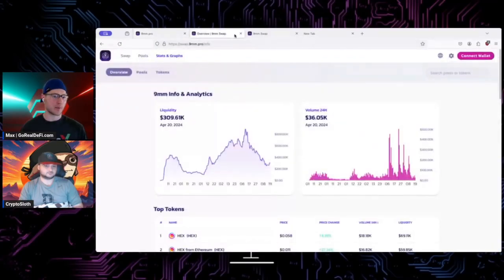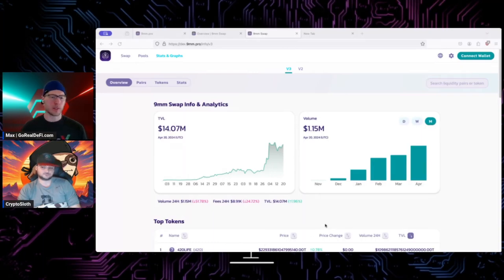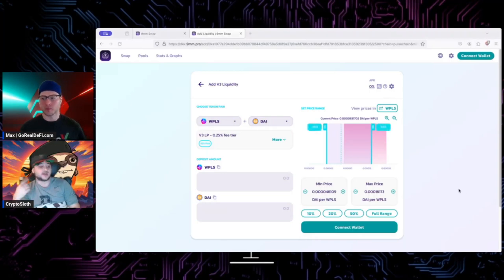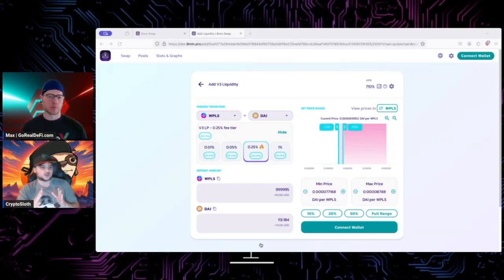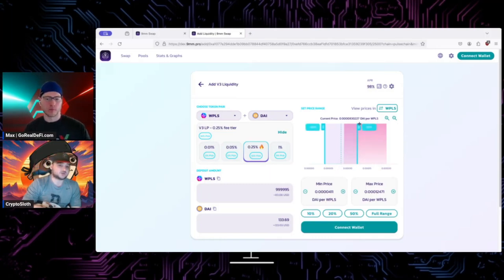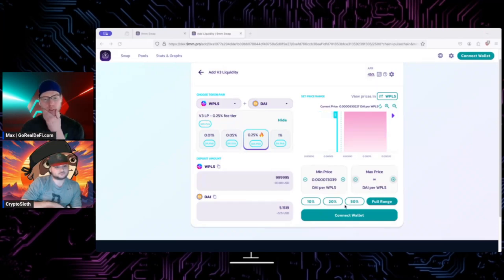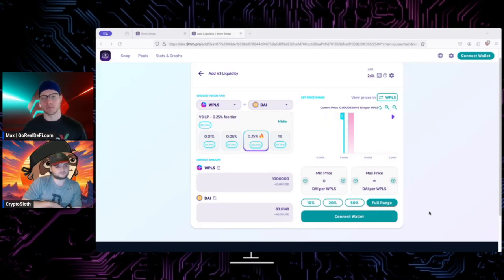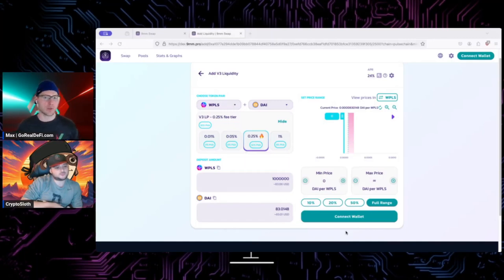V3 liquidity providing strategies with 9mm on PulseChain 💥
Guest: @CryptoSloth369 cryptosloth.info